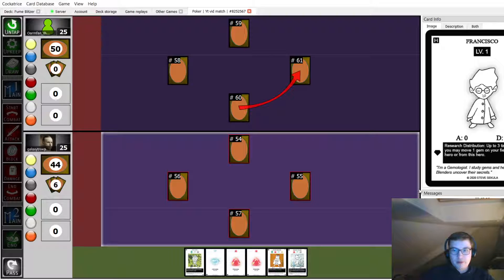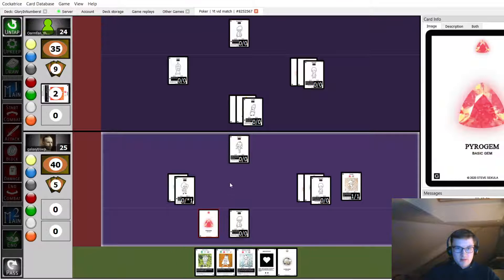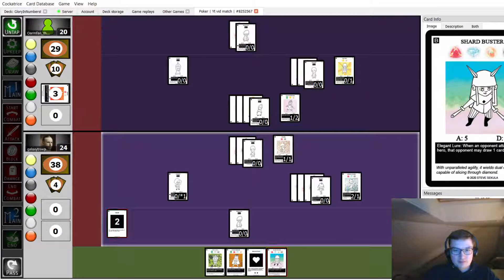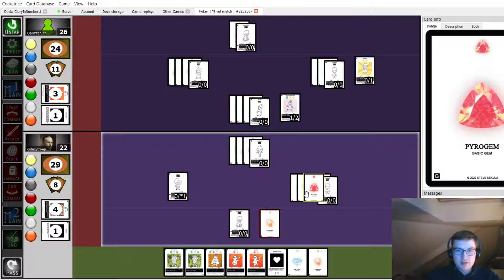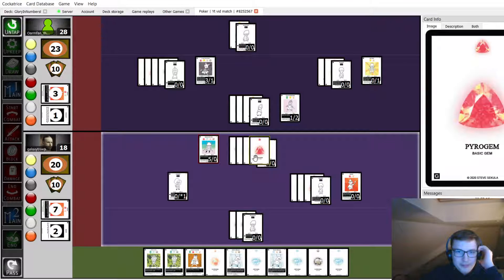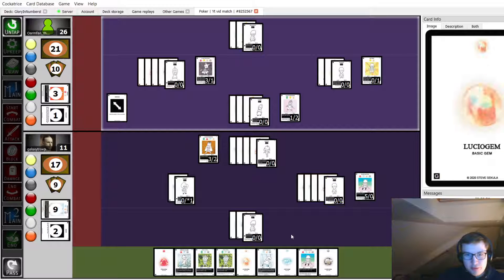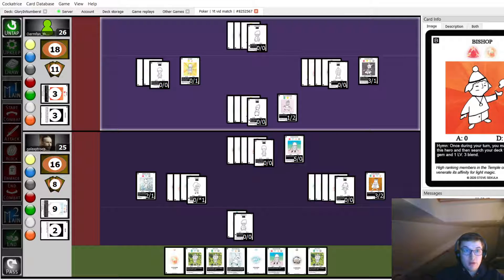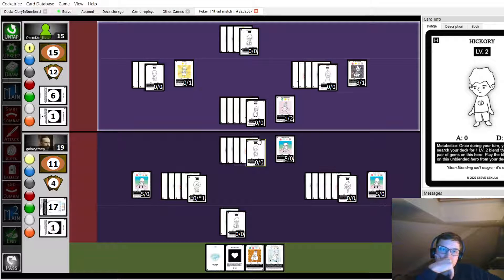[Gem Blenders] FPVoD #5 Glory Bringer VS Flash Blaster (Oarmfan)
Just a quick game.